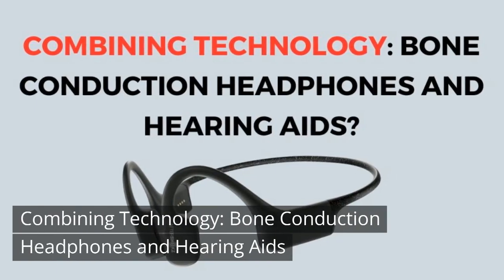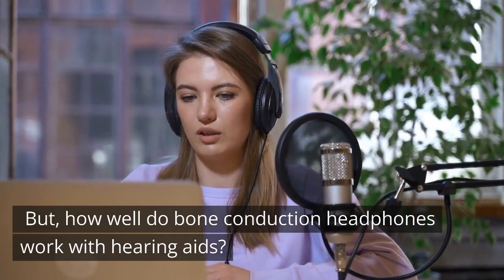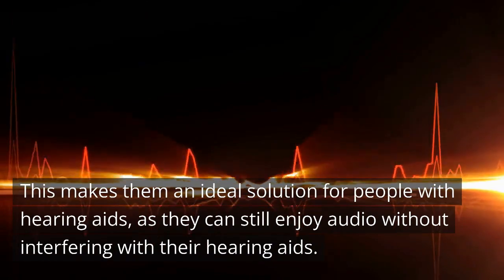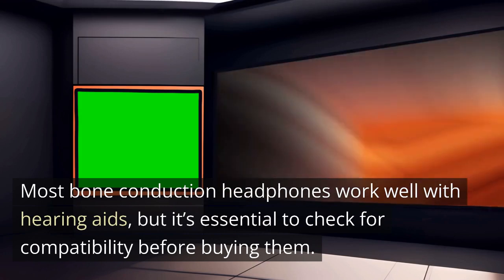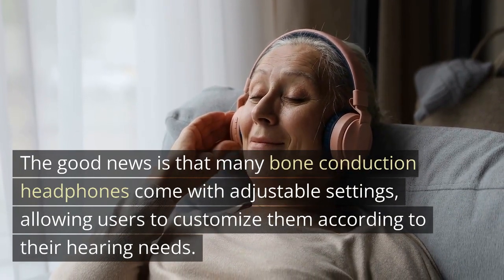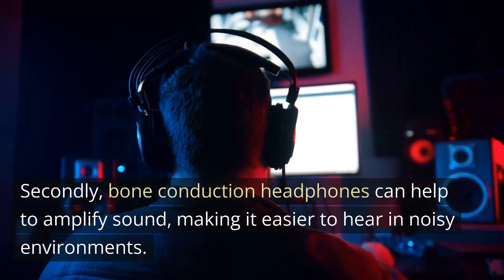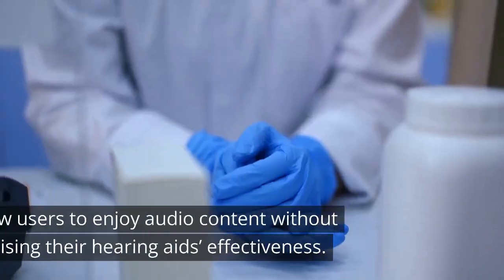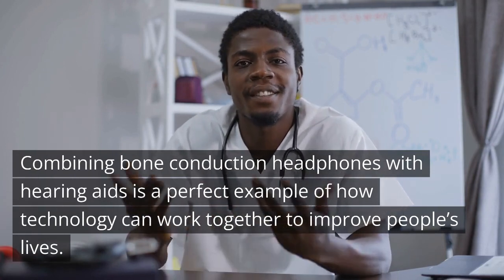Combining Technology: Bone Conduction Headphones And Hearing Aids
For people with hearing loss, hearing aids have been a lifesaver. However, they may sometimes miss out on enjoying music or phone calls with the same clarity as others. That’s where bone conduction headphones come in. But, how well do bone conduction headphones work with hearing aids?

Bone conduction headphones work by transmitting sound waves through the bones in the skull, bypassing the eardrums. This makes them an ideal solution for people with hearing aids, as they can still enjoy audio without interfering with their hearing aids. Bone conduction headphones are also popular with athletes and people who want to keep their ears open to their surroundings.

Xiaomi Bone Conduction Earphones Headphones V5.2 Bluetooth Earphones IP66 Waterproof Protect Hearing Sports Headset